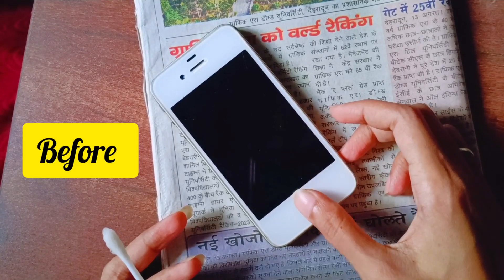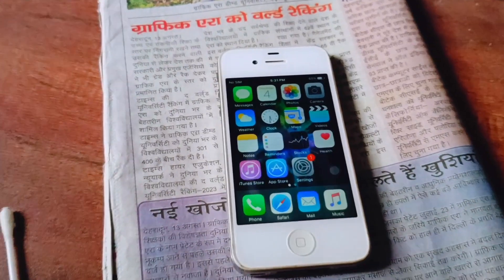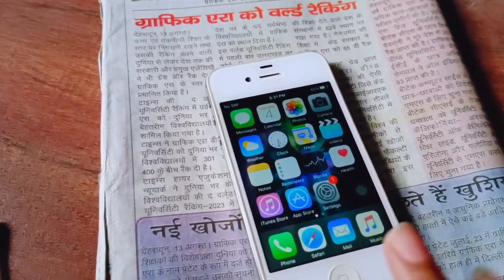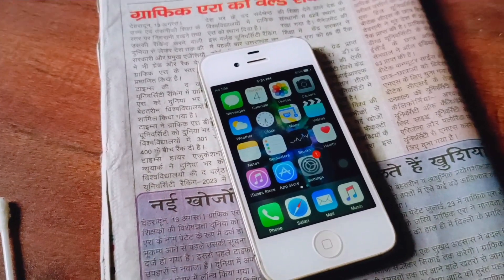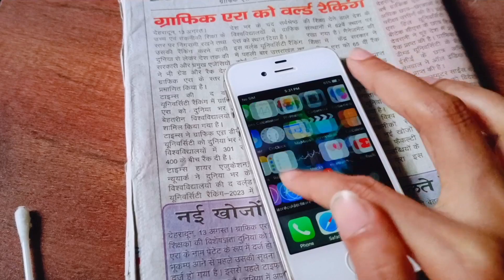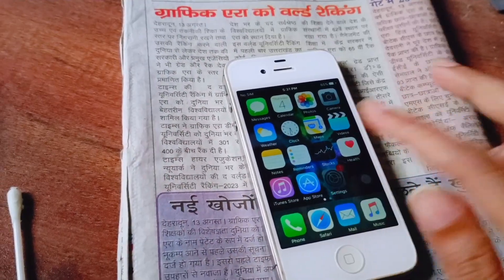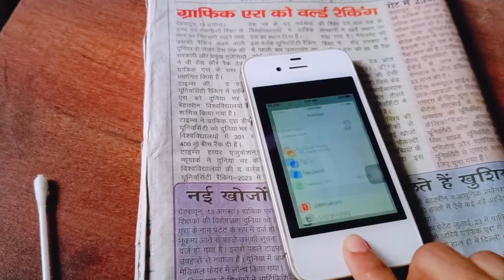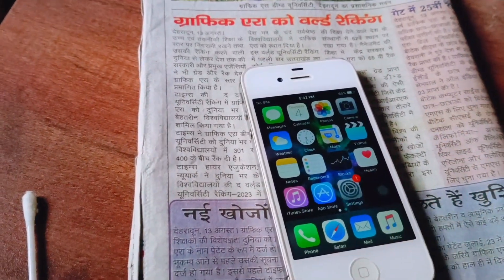iPhone 4s Home Button Not Working | iPhone 4s Home Button Not Working Solution Part 1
iphone home button not working stuck on hello screen